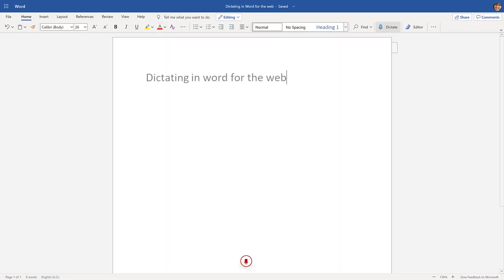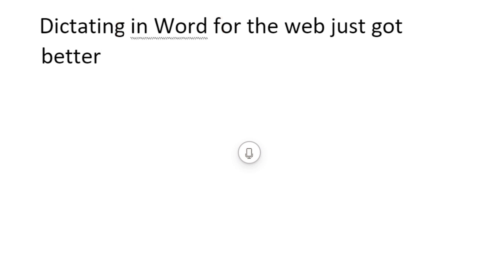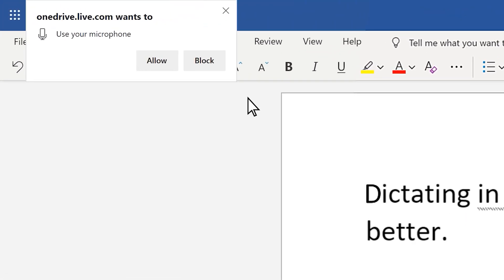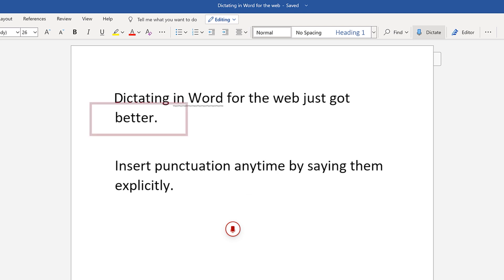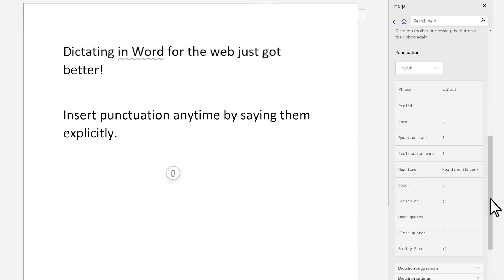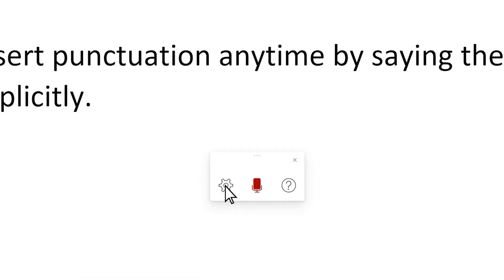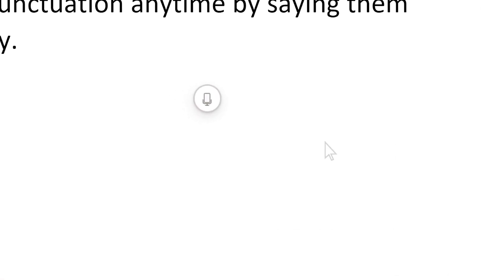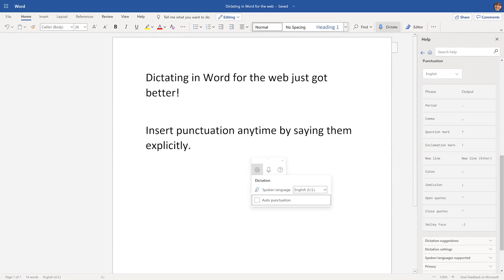How to use Dictation in Microsoft Word for the web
Dictation is a fast and easy way to convert speech to text on Microsoft Word. It's a quick and easy way to get your thoughts out, create drafts or outlines, and capture notes. In this step-by-step tutorial, you'll learn how to use Dictation in Word. All you need is a microphone and a reliable internet connection.